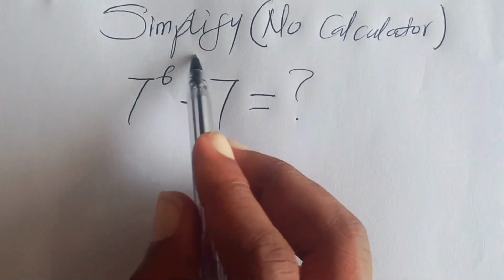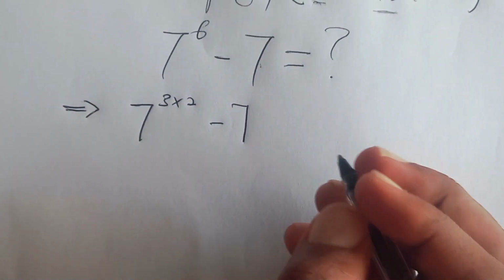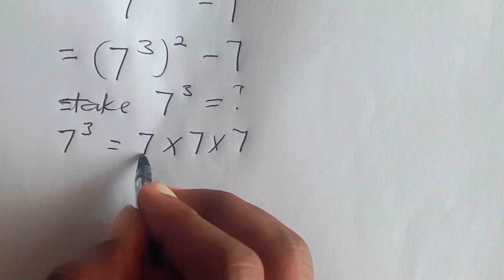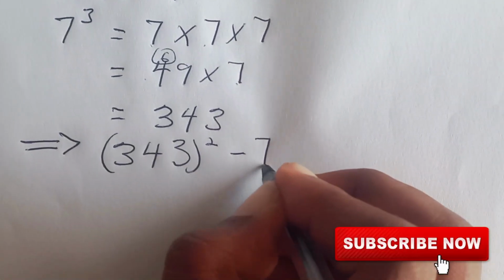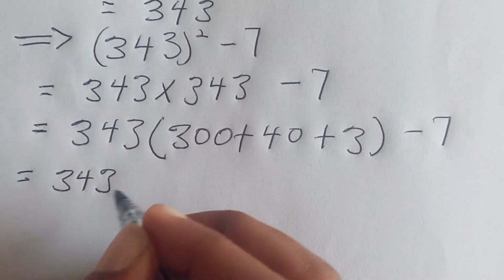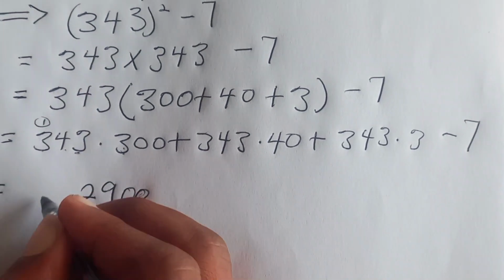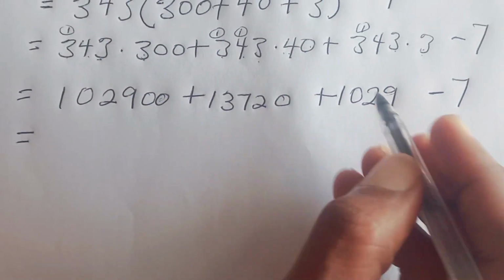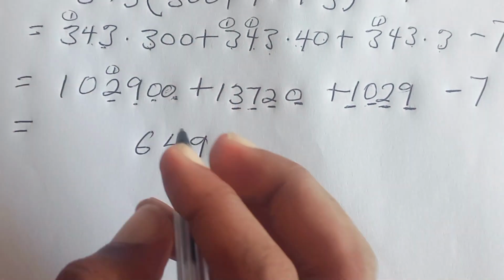Solving a 'Harvard' University entrance exam | Simplify